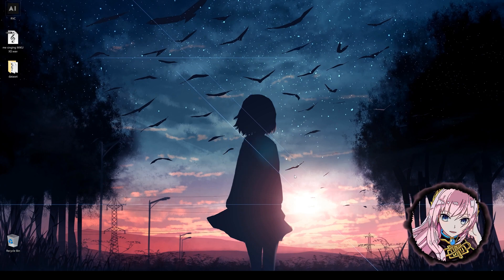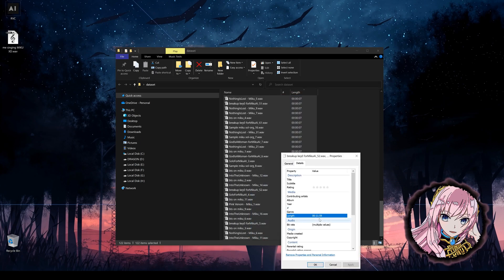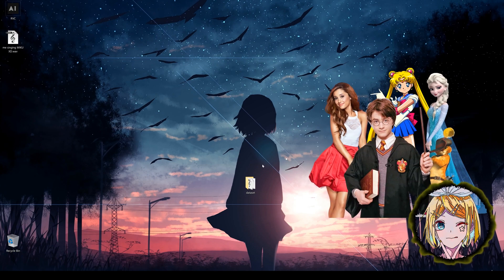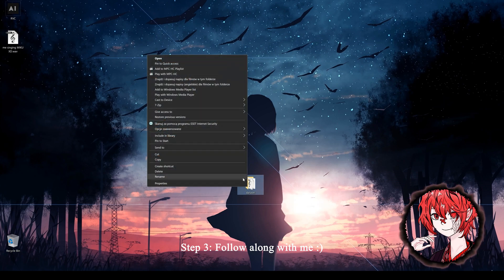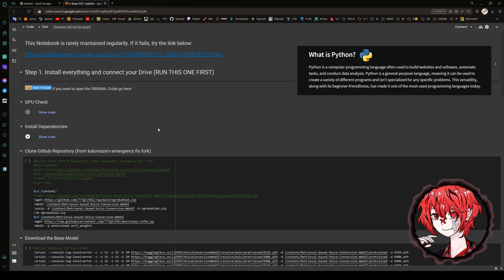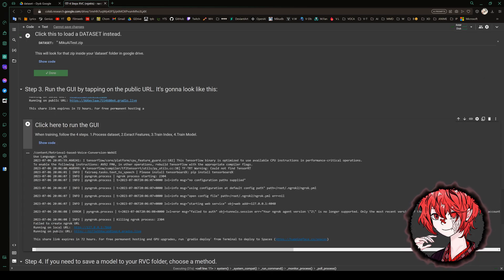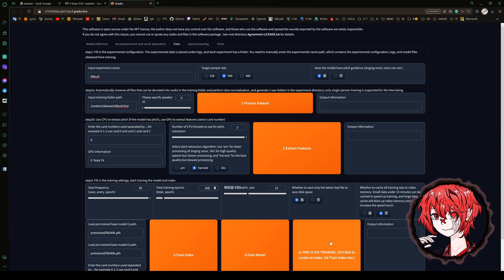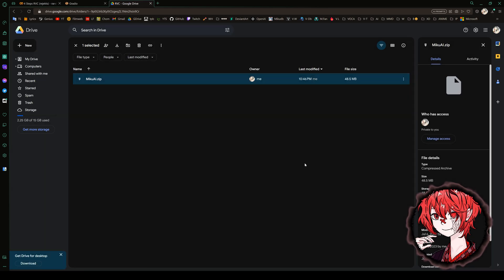RVC Tutorial: How to make your own AI voice model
RVC Tutorial: How to make any AI voice model

Hi everyone ♥♥♥
Not so long ago I saw on the internet a lot of covers sung by artists who have never officially sung them. It was amazing so I decided to research this content and that's how I discovered RVC.

My channel mainly contains content about VOCALOID (singing voice synthesizer software). I've already converted the voicebanks of some vocaloid characters into AI models to see what they'll sound like. In general, I have the impression that VOCALOID software is weak compared to other voice synthesizers, but RVC AI can prevent it xD. And right now I'm going to show you something you haven't seen. I recorded my own voice but decided to change it to the vocaloid voice. This may shock you a bit, after all, they could never talk, only sing :D

As I promised, here is the RVC tutorial where you will learn
how to make an AI voice model out of any voice (even your own).
🔥🔥 AI is an interesting topic. I hope this video inspires you :)

Below I leave links to everything you need
for RVC AI model training:

Things I didn't mention in the video but may be useful together with the RVC:

🎵 UVR5 (Ultimate Vocal Remover) - a powerful, open-source, and cross-platform tool
that can separate vocals and instruments from audio files:

🎵AI HUB on discord is a community dedicated to making AI voices and songs.
There are many already trained AI models there that you can download and use together with RVC:

🎵And if you want to know more about AI Basics such as Epochs, Learning Rate and Batch Size then I suggest you watch this video. It is ultra interesting :)

Credit:

Video: me 🤍
❗ UPDATE (11/24/2023)
Pinned in the comment section.

And please, do not send me 10000 emails asking if I will share my AI voice models. If these were the voices of some random cartoon characters, ok. But vocaloids? I'll put it simply: no. Vocaloid is a paid program, so distributing its voices for free would be unfair to the people who paid for it (including me 😓).